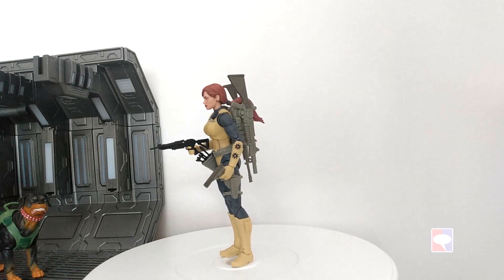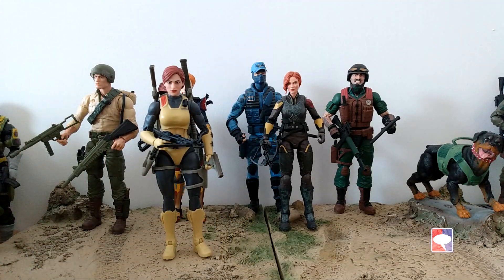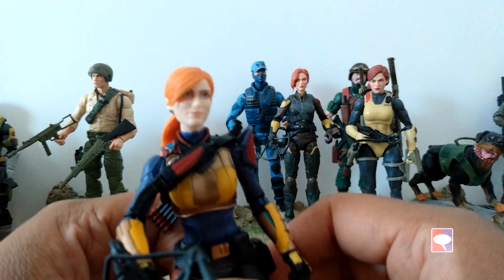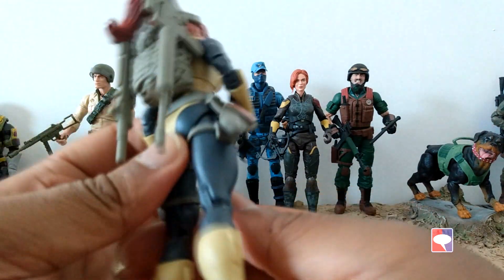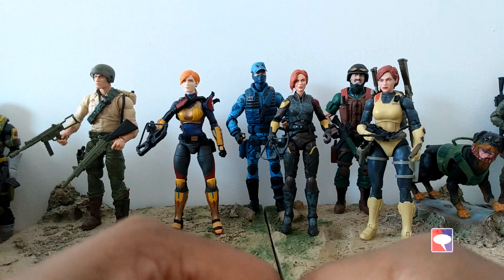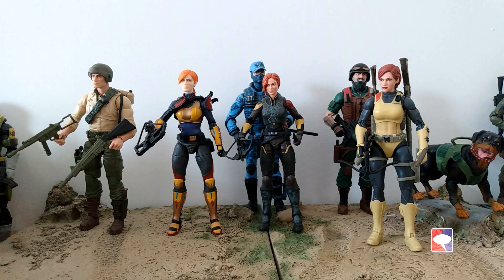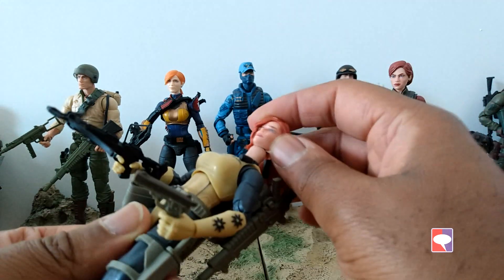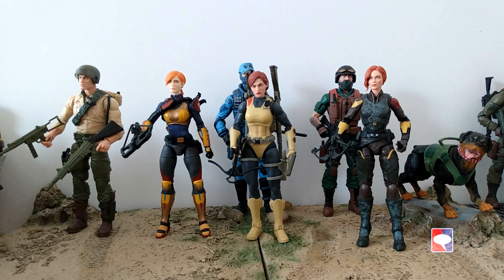Retro Scarlett G.I. Joe Classified Review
A review of the new Classified Retro Scarlett action figure and a comparison with the first two Scarlett figures.